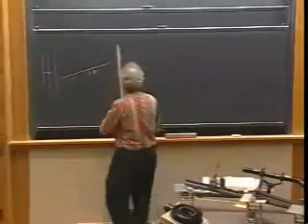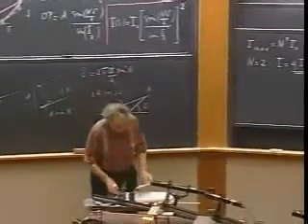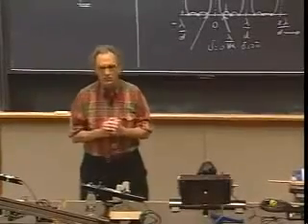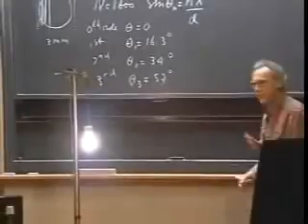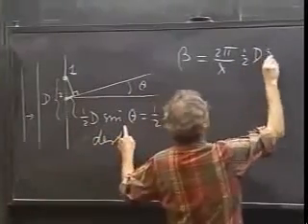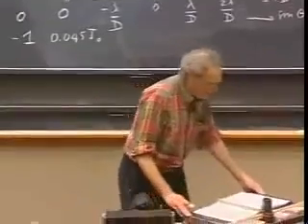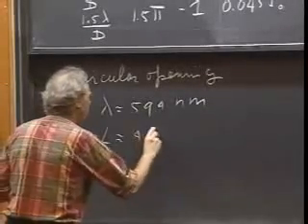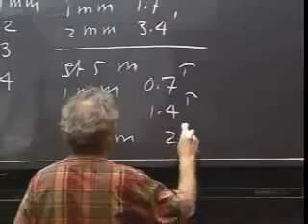Lec 21 | MIT 8 03 Vibrations and Waves, Fall 2004